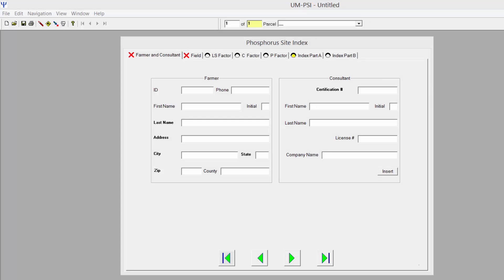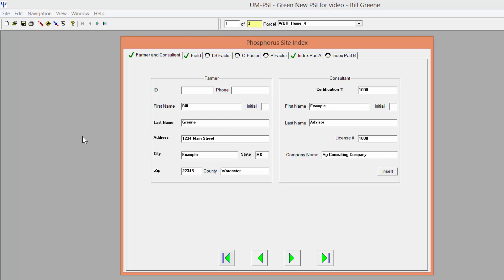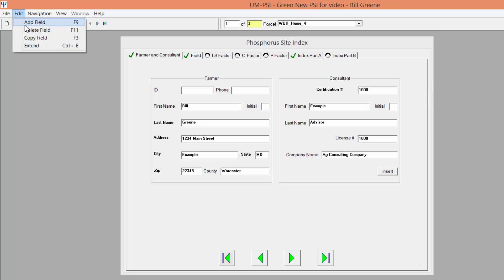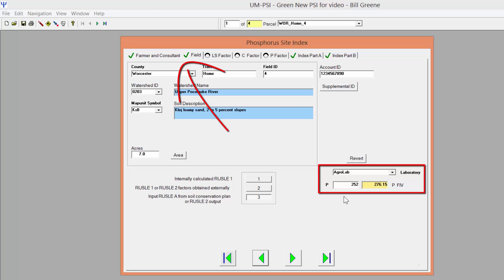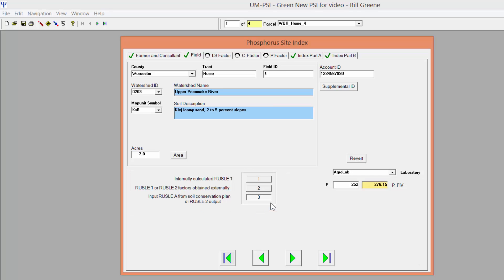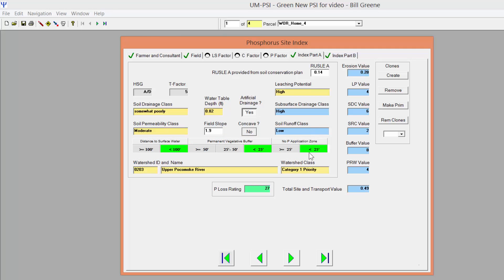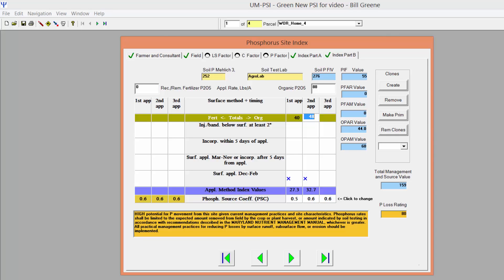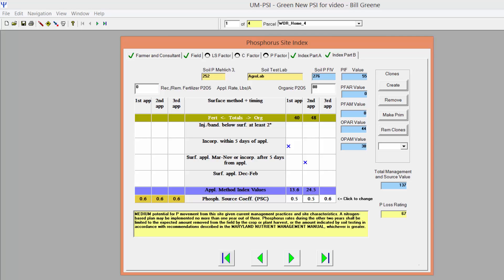Using the 2015 Stand-Alone Phosphorus Site Index (PSI) Software